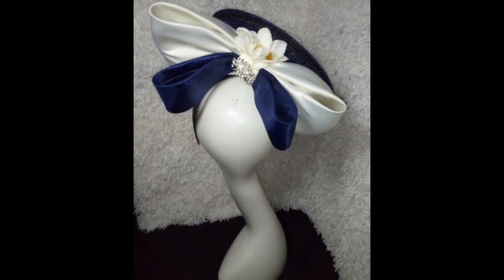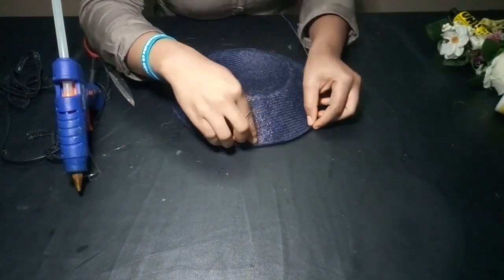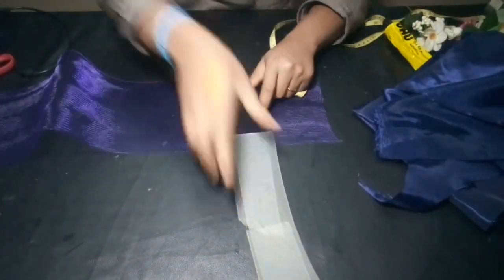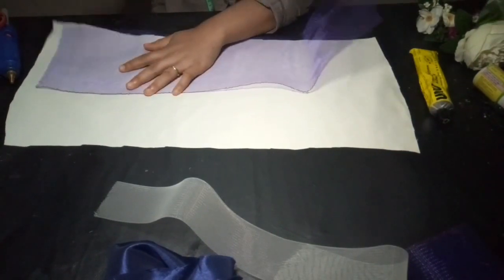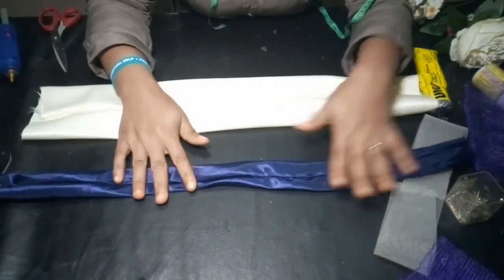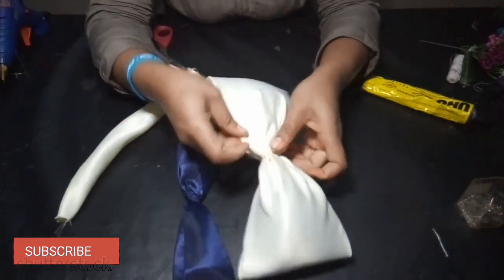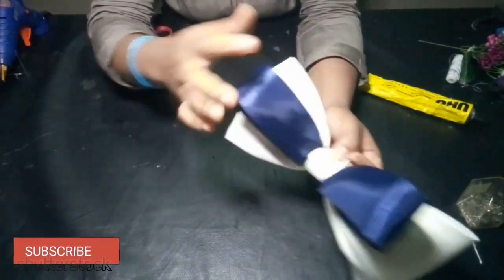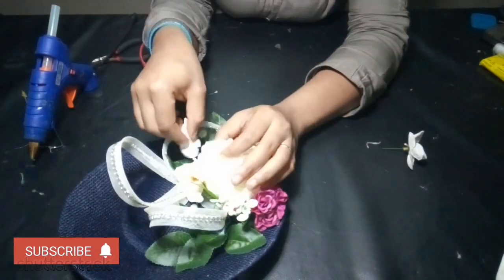HOW TO MAKE A PUFFY BOW FASCINATOR. DIY Tutorial video on hat making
How to make a puffy Bow fascinator with crinoline and fabrics. how to make hats and fascinators of different style and with different materials.

SUPPLIES NEEDED
Crinoline
A fascinator Base
Desired Fabrics
Millinery wire
glue gun and candle glue
Lace bias
Some Flowers
Alice band.